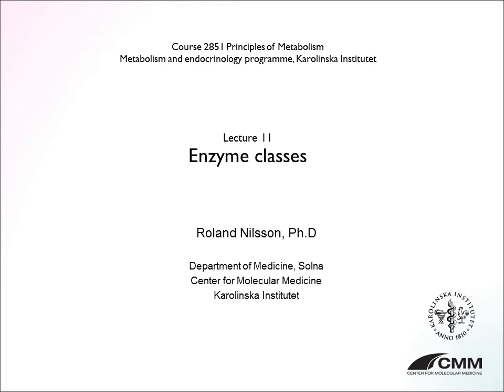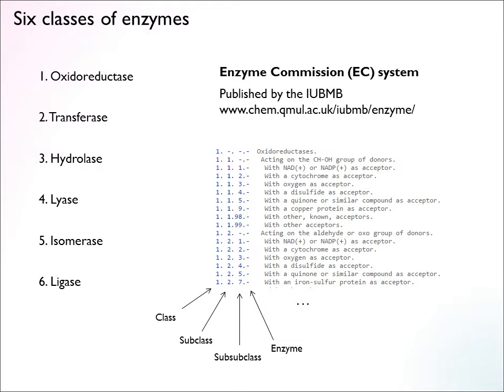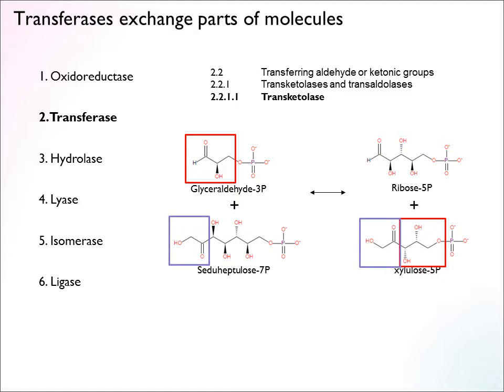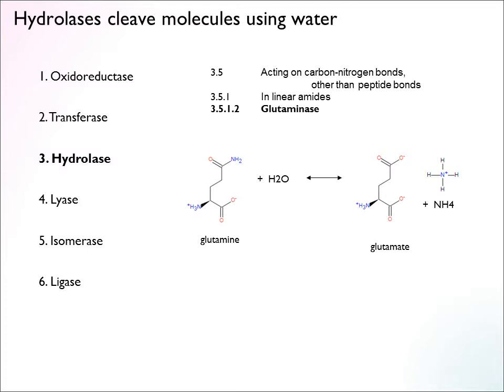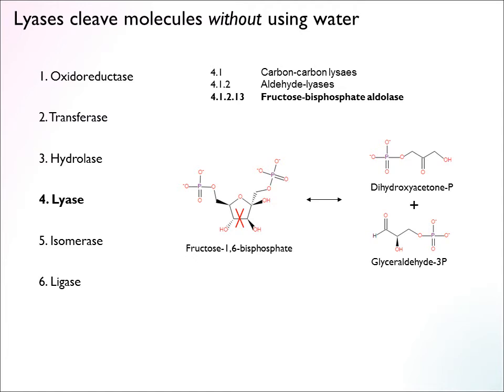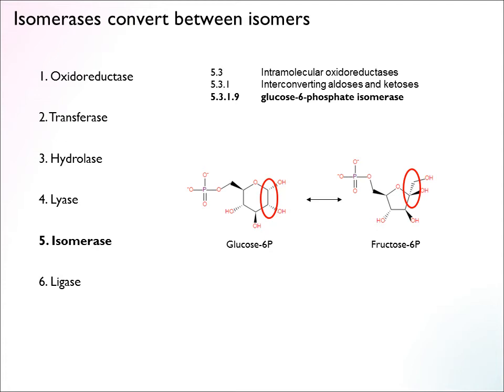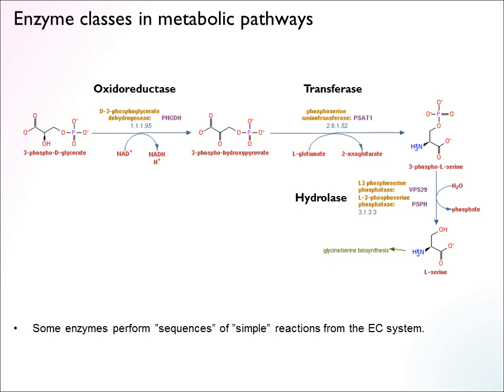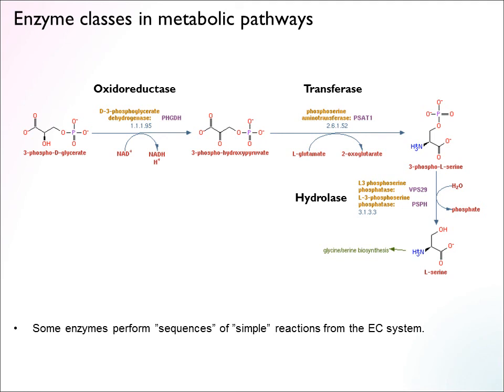Le11 enzyme classes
Lecture 11, Enzyme classes.